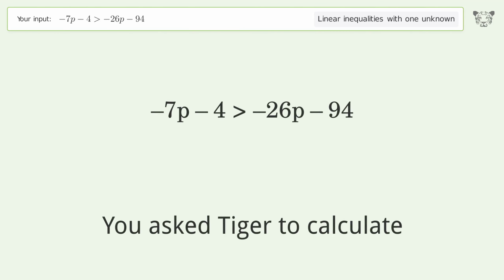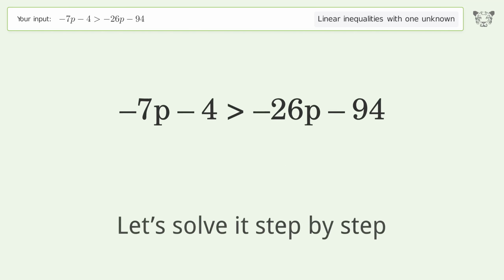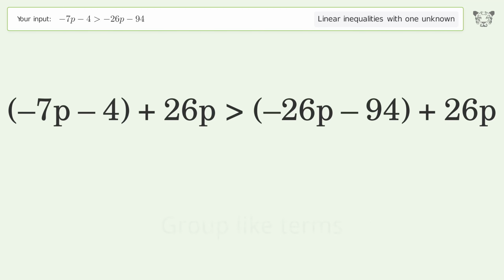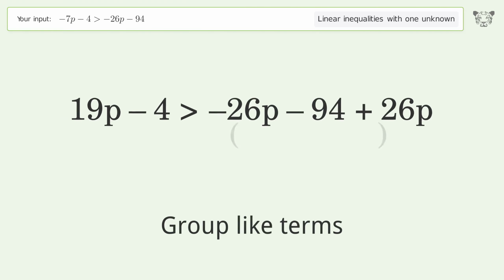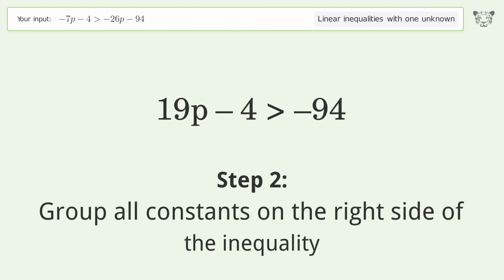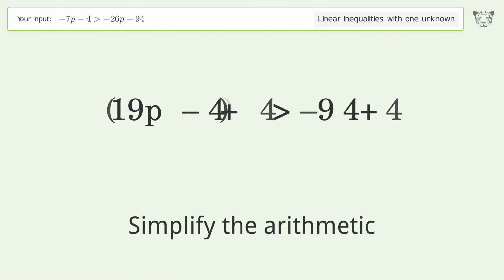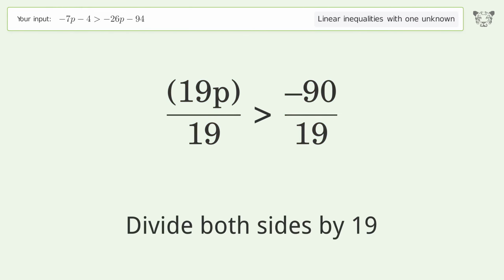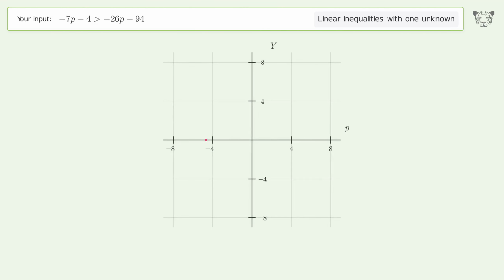Solving Linear Inequalities: -7p-4 is Greater Than -26p-94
Struggling with -7p-4 is Greater Than -26p-94? Watch our step-by-step video on Tiger Algebra to master this linear inequality effortlessly. Also, check out for more tips and tricks